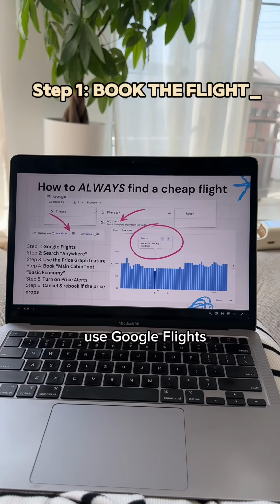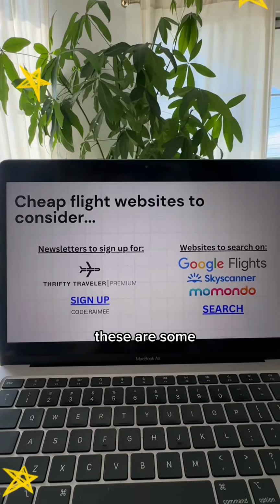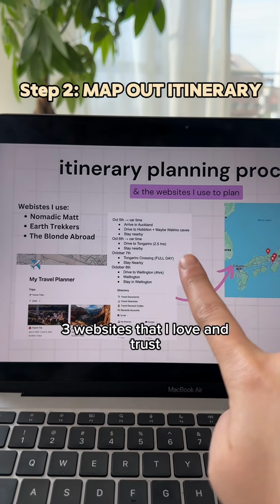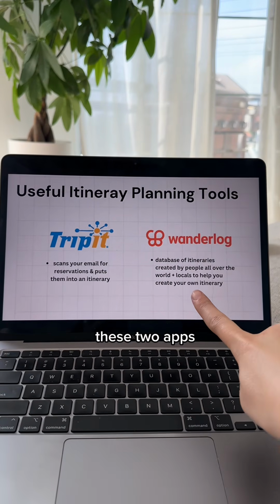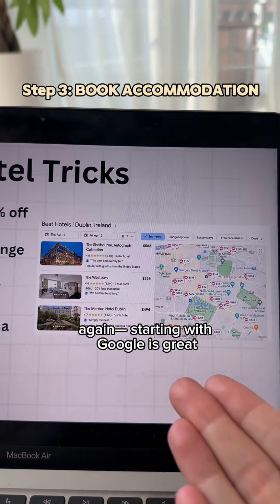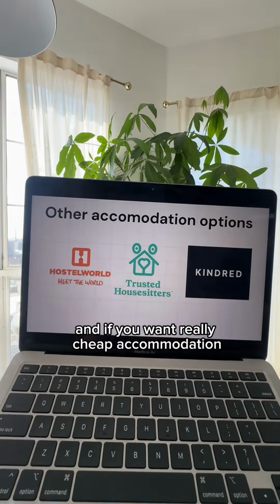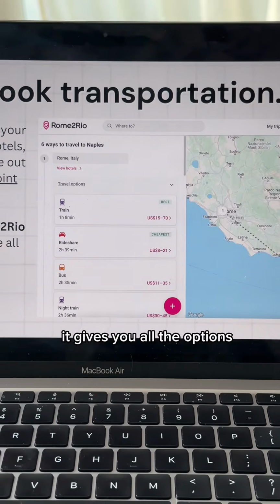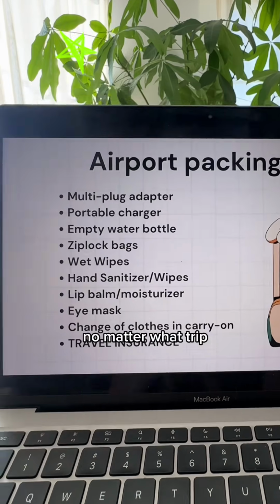Plan ANY trip in 5-STEPS! + how to travel more for LESS